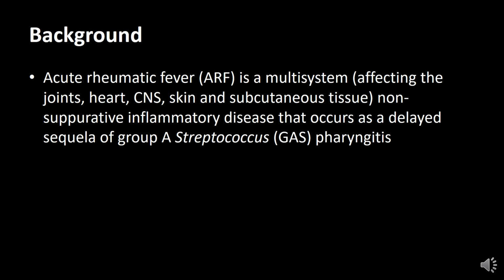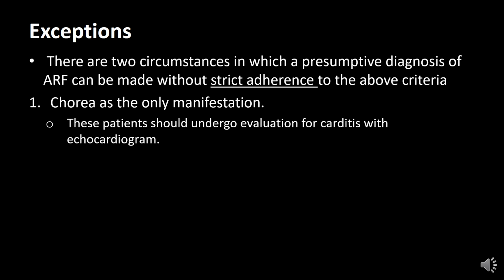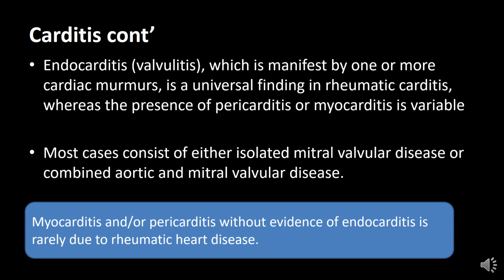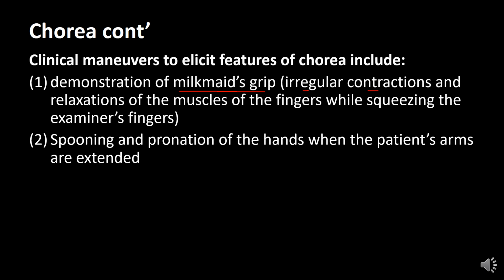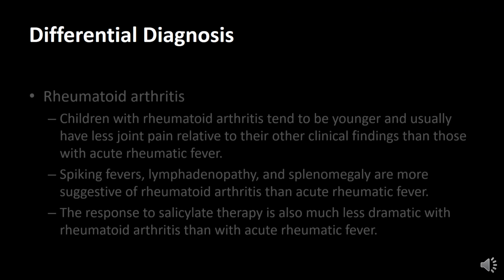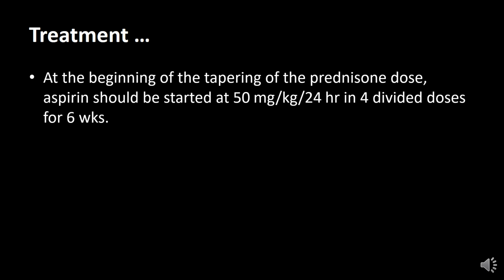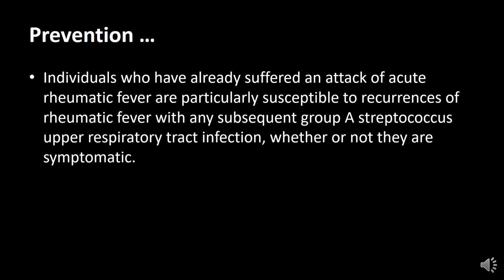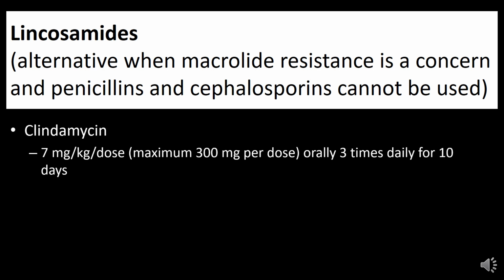Rheumatic Fever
This is a learning video on Acute Rheumatic Fever (ARF). In it are some suggested video links for you to appreciate how to examine Sydenham chorea, a CNS manifestation of ARF. Click on them when you get to the section where we discuss it.